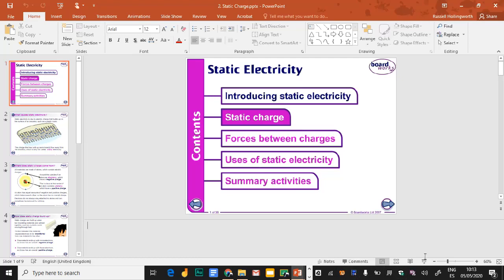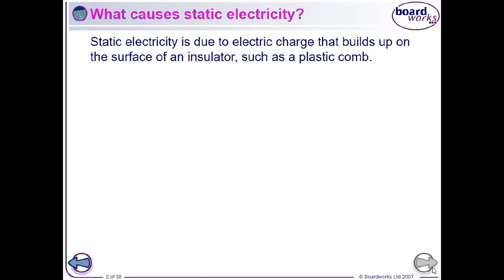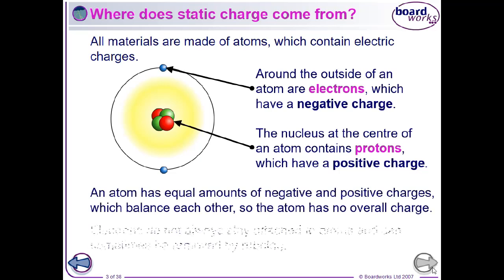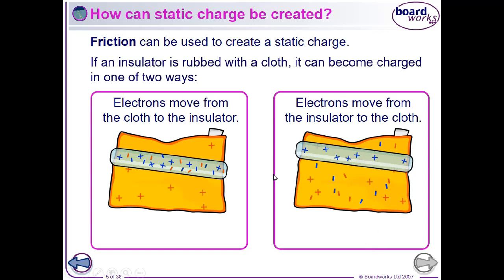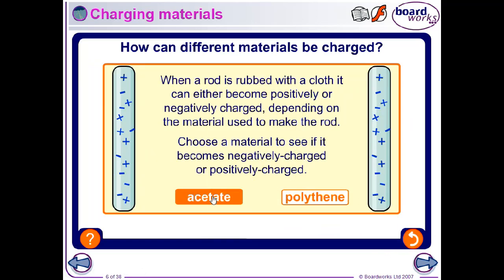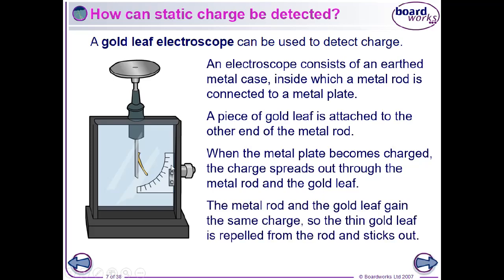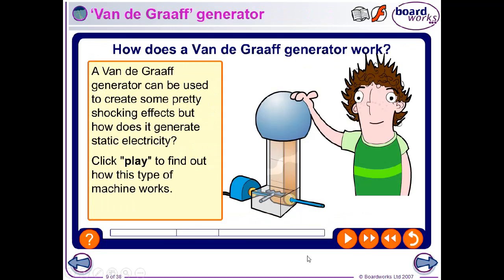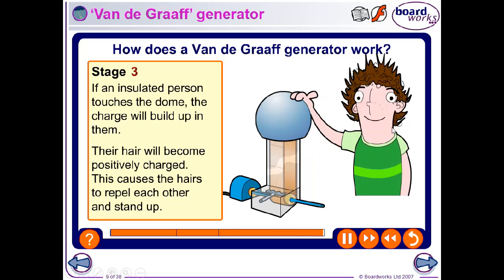iGCSE 2. Static Charge PPT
Video of the PPT presentation introducing static electricity. You also have a google doc to complete with this presentation.